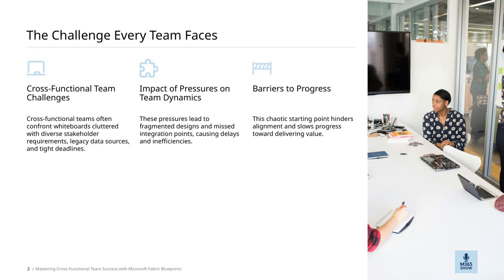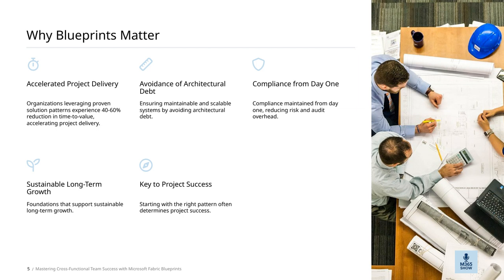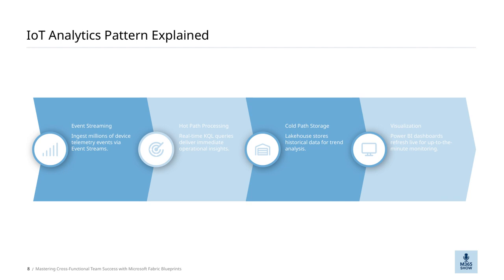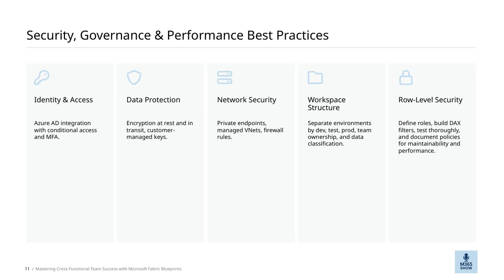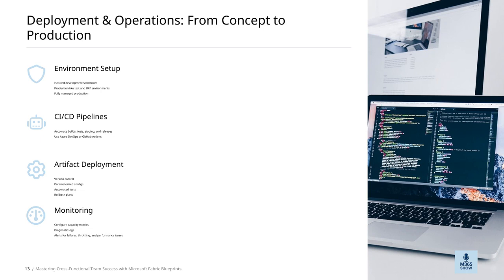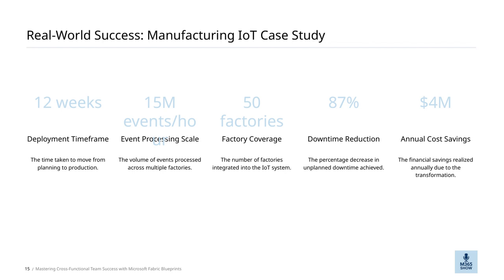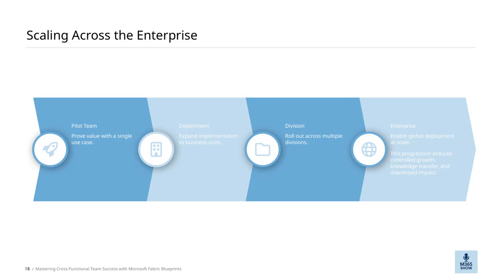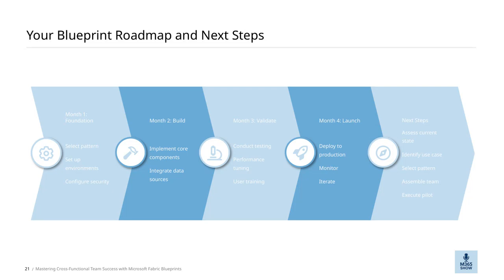From Whiteboard Chaos to Production-Ready Solutions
Transform your team's "whiteboard chaos" into scalable, production-ready solutions with Microsoft Fabric Blueprints! In this video, discover actionable strategies to master cross-functional team success and learn how to optimize your workflows from ideation to production. We'll compare and contrast common challenges, explore the advantages and disadvantages of proven solution patterns, and dive into specific applications like IoT analytics, data warehouse modernization, and self-service BI platforms.

Uncover the advantages of using Microsoft Fabric's comprehensive blueprints, from ensuring compliance and avoiding architectural debt to reducing time-to-value by up to 60%. Learn how tools like semantic models, notebooks, and pipelines can revolutionize your system design while improving scalability, performance, and governance. Through real-world examples and best practices, you'll gain the insights needed to build robust, data-driven solutions that empower your team and drive long-term success.

Keep exploring, keep learning, and take control of your data journey today. If you found this video helpful, give it a like, share your thoughts in the comments, and subscribe to our channel for more insights into transforming complex challenges into practical solutions. Together, let’s turn ideas into impactful realities!

CHAPTERS:
00:00 - Introduction
01:22 - Cross-Functional Team Success with Microsoft Fabric
04:58 - Blueprint Building Blocks
06:32 - Reference Architectures & Use Cases
08:09 - IoT Analytics Overview
09:21 - Modernizing Enterprise Data Warehouses
10:34 - Self-Service BI Platform Essentials
12:35 - Security & Governance Best Practices
14:11 - Strategies for Cross-Functional Team Success
16:15 - Deployment & Operations Management
18:15 - Operational Runbooks & Incident Response
20:16 - Manufacturing IoT Case Study
21:50 - Customizing Microsoft Fabric Blueprints
23:02 - Internal Patterns Library Development
24:47 - Scaling Microsoft Fabric Across Enterprise
26:10 - Common Pitfalls to Avoid
27:44 - Success Metrics for Microsoft Fabric
28:50 - Blueprint Roadmap & Next Steps